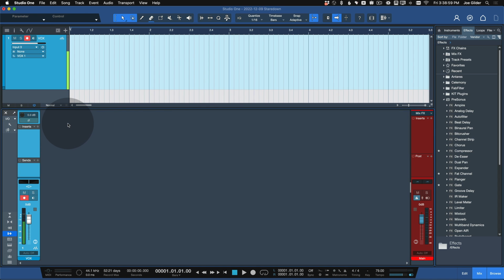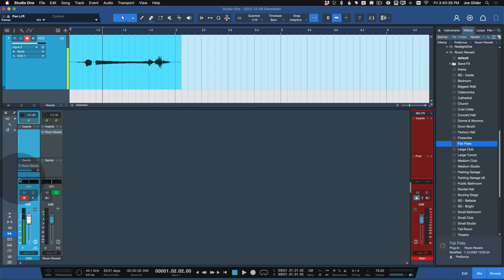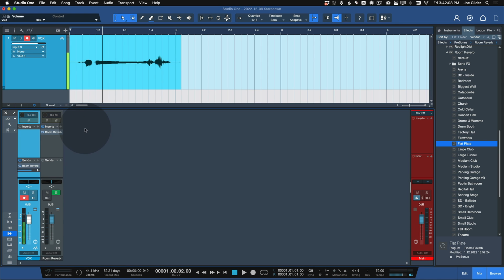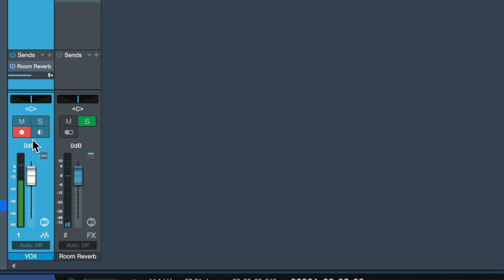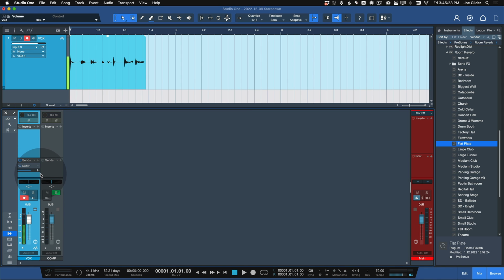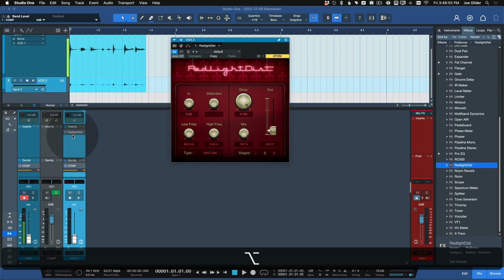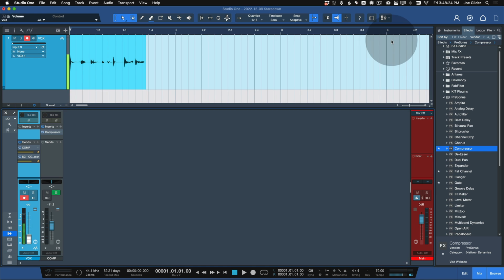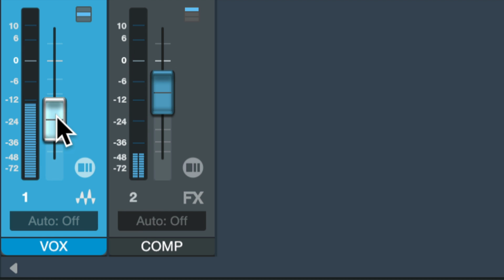What do Pre Fader and Post Fader mean?